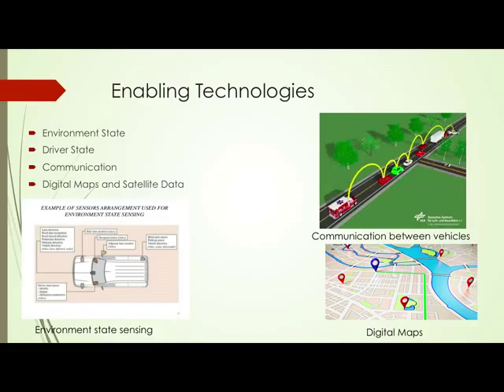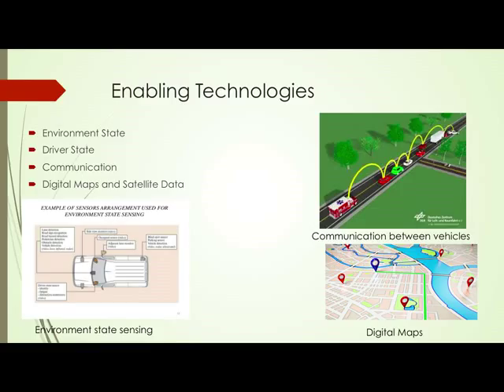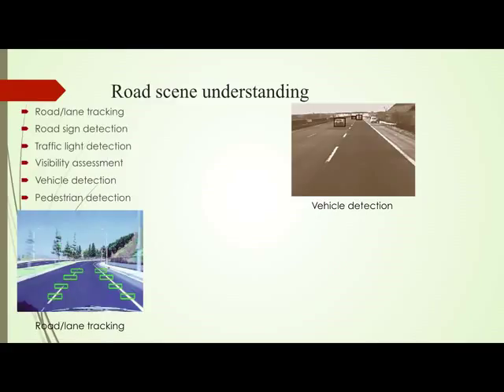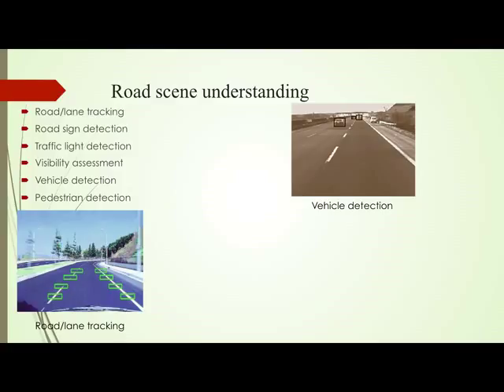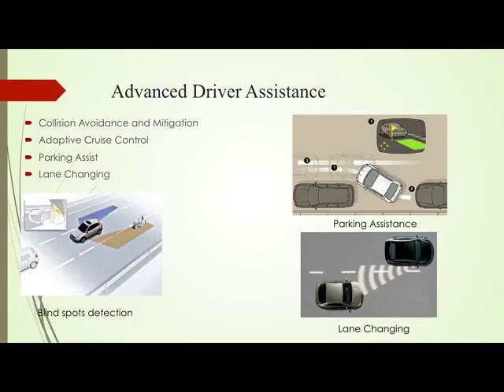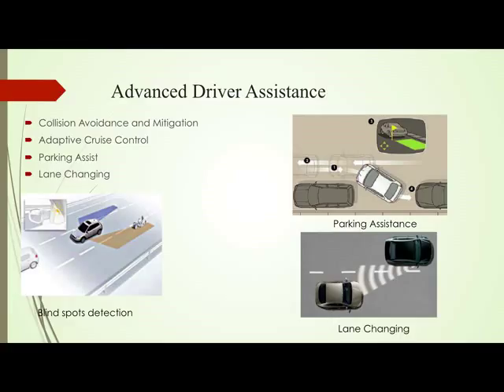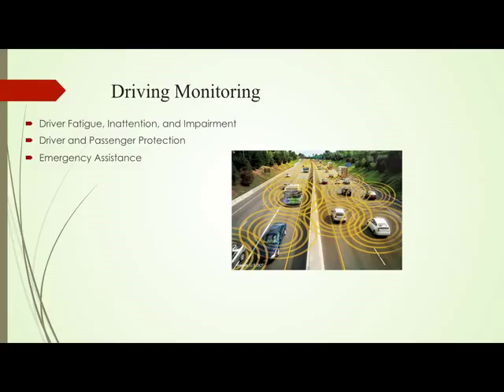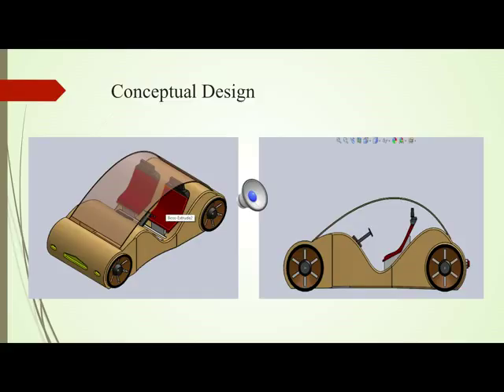Team 4: Intelligent Cars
A review of intelligent cars and possible future developments in this expanding and exciting field.

EML 3500 Mechanical Design I
Project Presentation
Department of Mechanical Engineering
10555 West Flagler Street